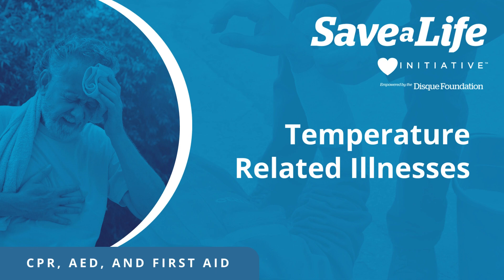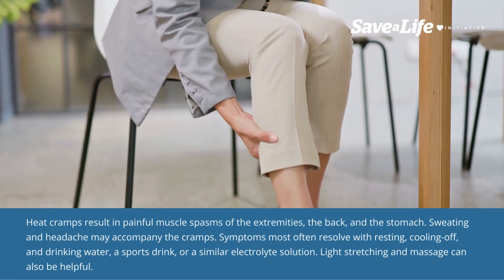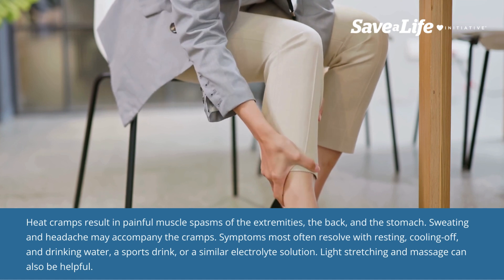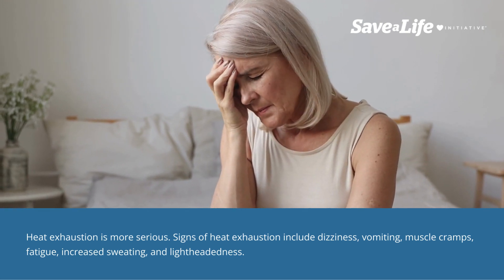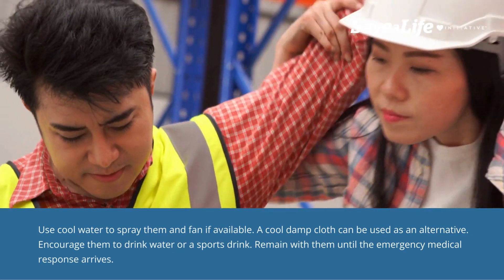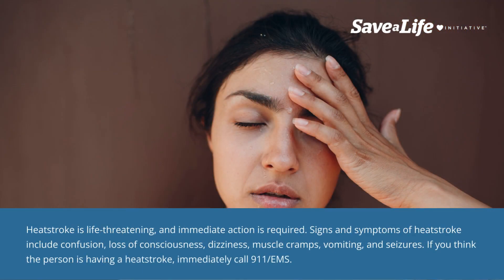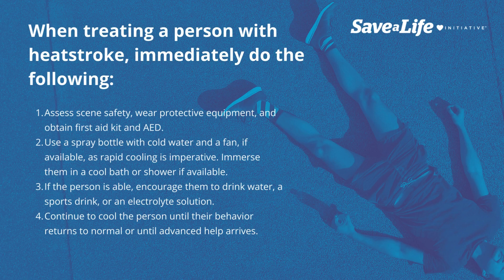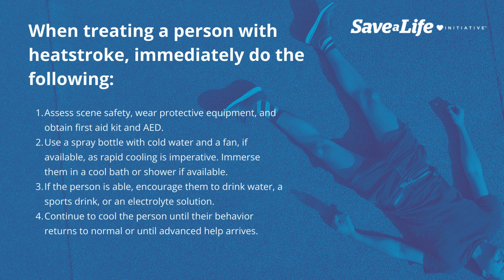4b: Temperature Illnesses (2026)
The second lesson in chapter four covers Heat-Related Illnesses. Heat-related Illnesses can occur due to a number of reasons, with some potential causes being listed. Depending on the illness, there are different approaches to care. Proper steps for care are given for multiple heat-related illnesses.

Heat-related illnesses can occur due to extremes of temperature, particularly in the elderly and during vigorous exercise.

Heat cramps result in painful muscle spasms of the extremities, the back, and the stomach. Sweating and headache may accompany the cramps. Symptoms of heat cramps usually resolve with resting, cooling-off, and drinking water or a sports drink. Light stretching and massage can also be helpful.

Heat exhaustion is more serious than heat cramps. Signs of heat exhaustion consist of dizziness, vomiting, muscle cramps, fatigue, increased sweating, and lightheadedness. To care for someone dealing with heat exhaustion, immediately move them to a cooler environment. Have them lie down and loosen or remove as much clothing as possible. Use cool water to spray them and fan them if possible. Encourage them to drink water or a sports drink. Remain with them until advanced help arrives.

Heat strokes, on the other hand, are life-threatening and require immediate action. Signs and symptoms of heat stroke consist of confusion, loss of consciousness, dizziness, muscle cramps, vomiting, and seizures. If you think someone is having a heat stroke, immediately call 911/EMS.

To care for someone with heat stroke, first assess scene safety, wear personal protective equipment, and get the first aid kit and AED.

Then, use a spray bottle filled with cold water and a fan to cool them.

If the individual is able to do so, have them drink water or a sports drink.

Continue to cool them until their behavior returns to normal or until advanced help arrives.